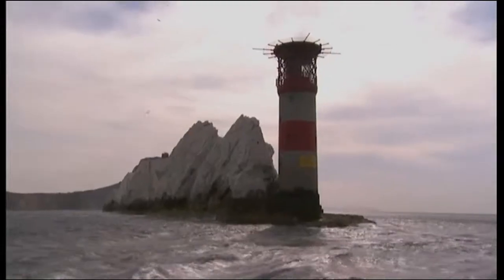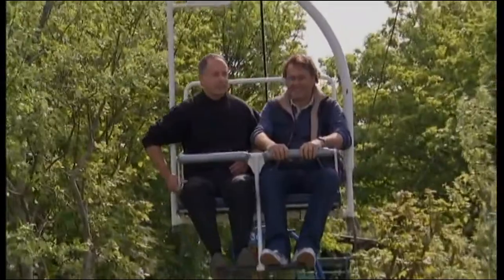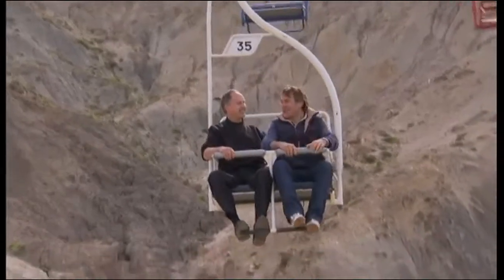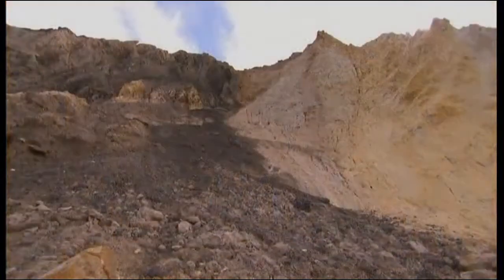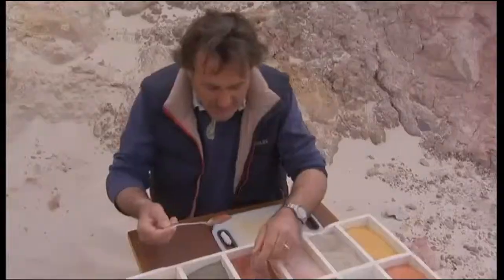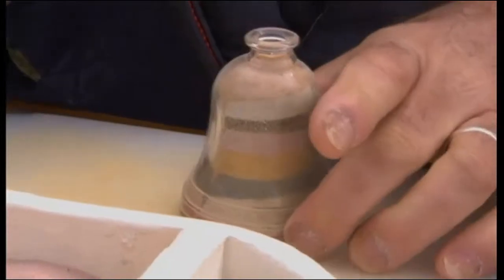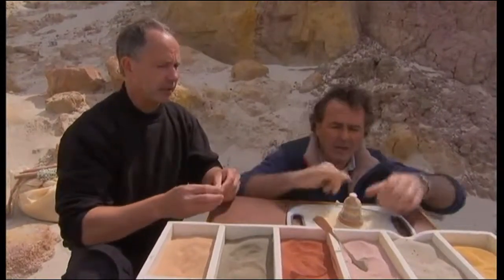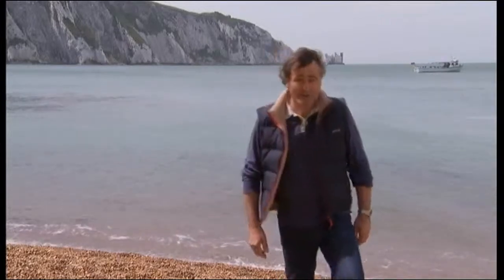Isle of Wight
Paul "scruffy" Martin visits The Isle of Wight UK